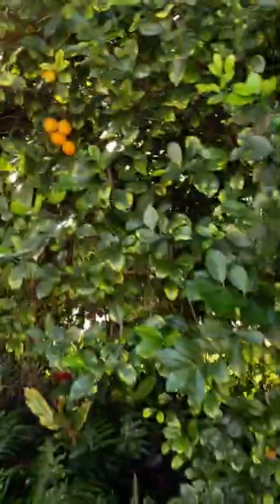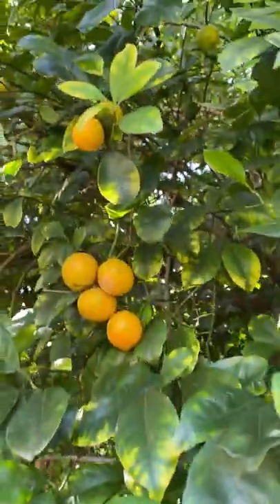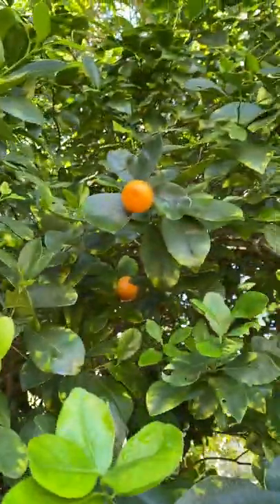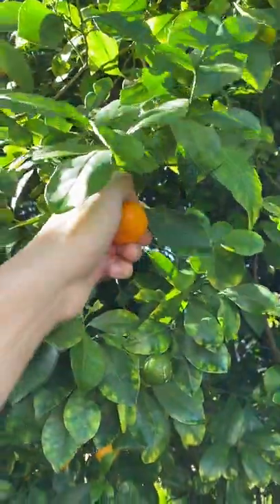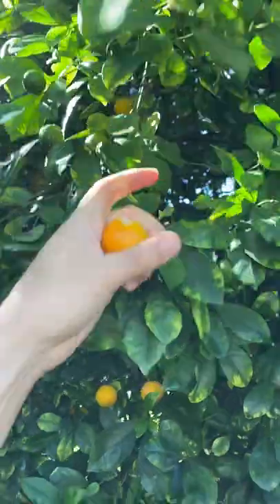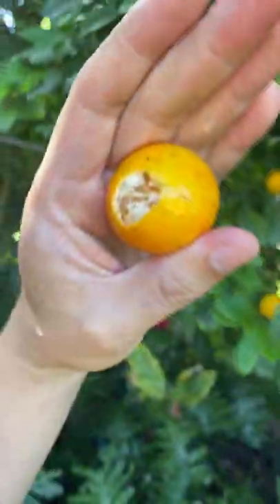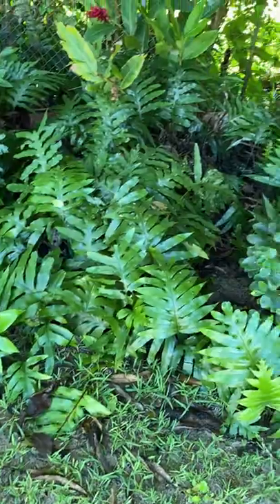What is “calamansi”?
Smelling calamansi with @LisaNguyen 🍊